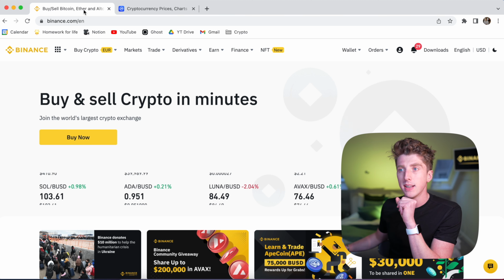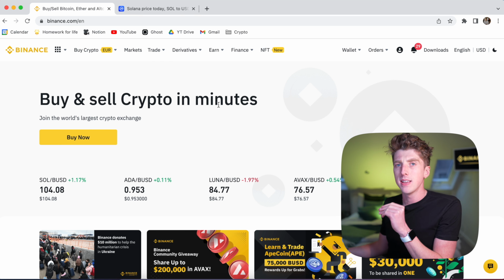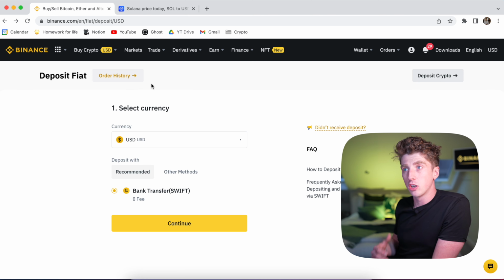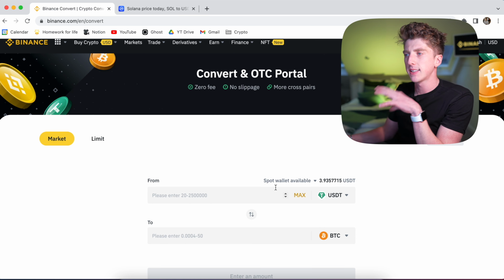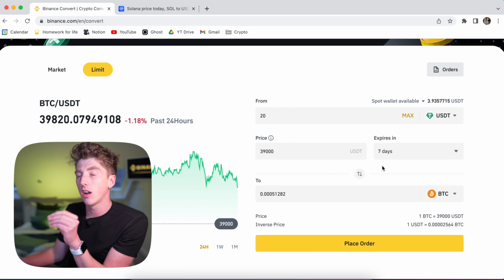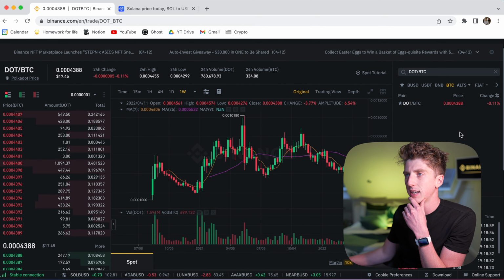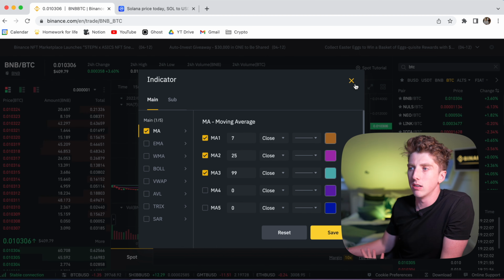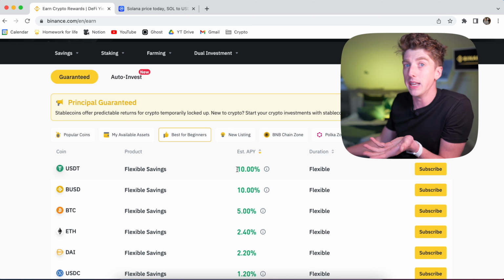Binance Tutorial for Beginners (10 minutes) | How to Buy and Sell on Binance.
The only Binance Tutorial you need to watch as a beginner.

🌟 Get $100 on when you sign up to Binance with this

0:00 - Why Binance?
0:38 - A Crypto trick that took me way to long to learn
1:11 - Its really important you do this on Binance
1:50 - How to deposit funds into your Binance account method 1
2:38 - How to deposit funds into your Binance account method 2
3:09 - How to deposit crypto into your Binance account
3:59 - How to trade crypto on Binance method 1
4:43 - What is a market order?
5:10 - What is a limit order?
6:00 - How to trade crypto on Binance method 2
8:11 - How to make interest on your crypto on Binance

💰 Buying your first Crypto?